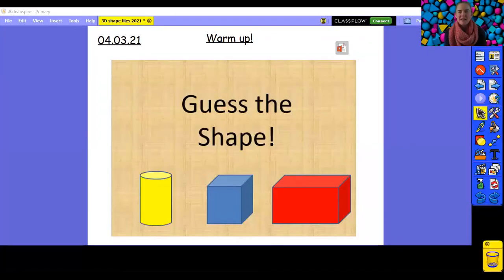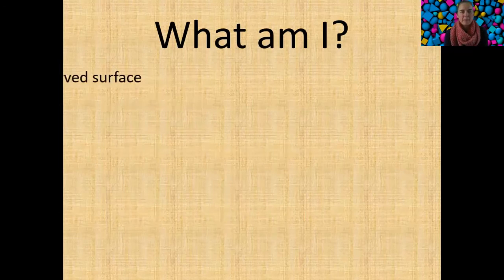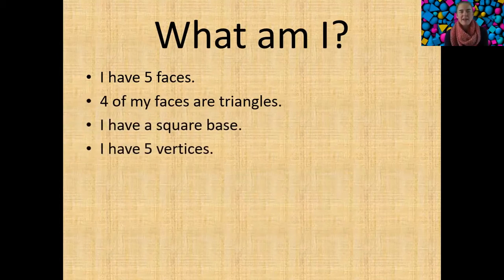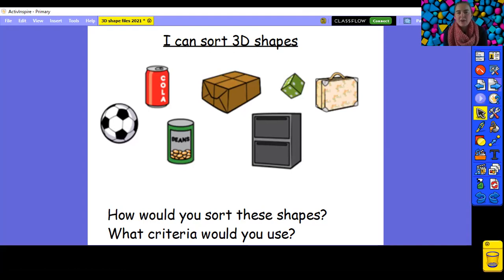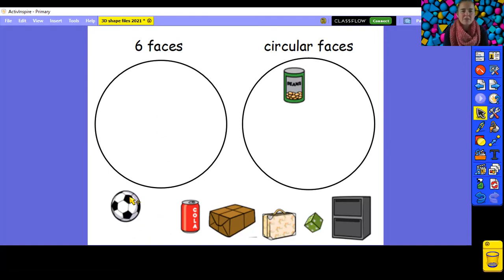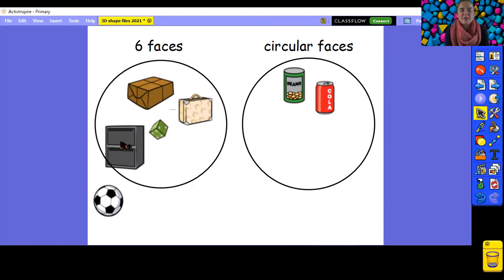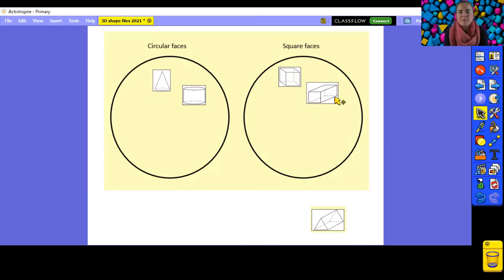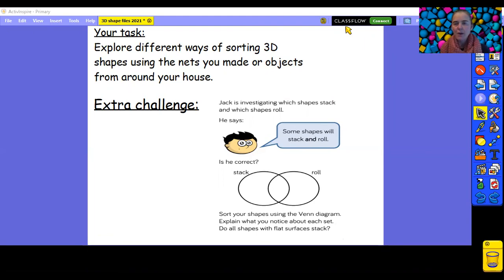Year 2 Maths 04 03 21